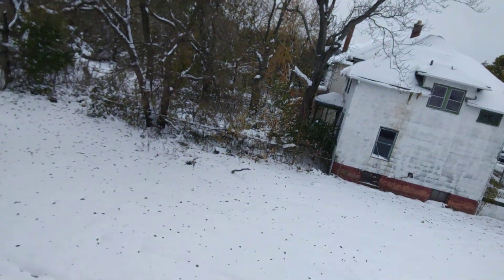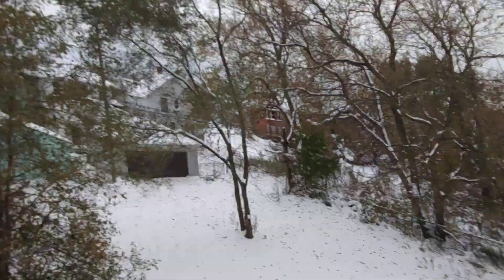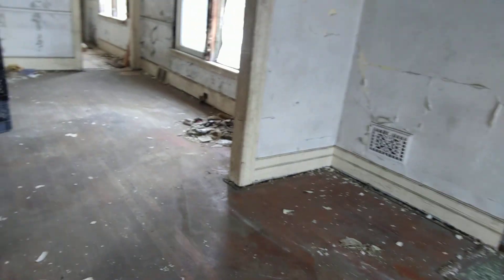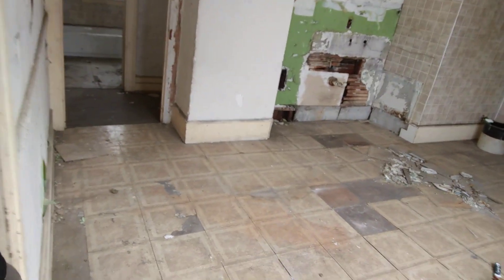My House episode 04 - origin story: how I bought this house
How I bought this house. Answering some questions I've received, plus a few tangential ramblings as per usual. Enjoy